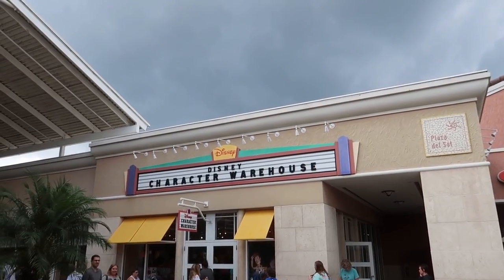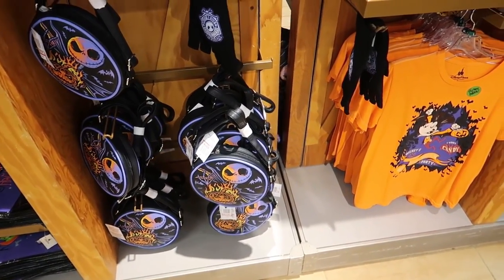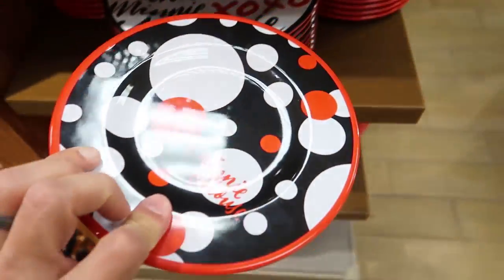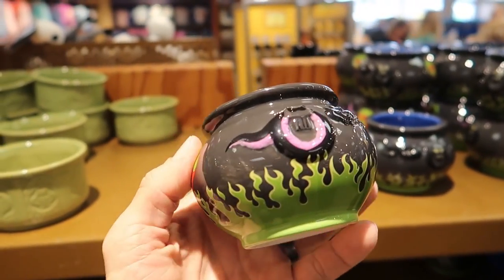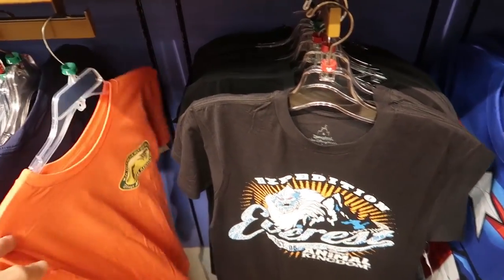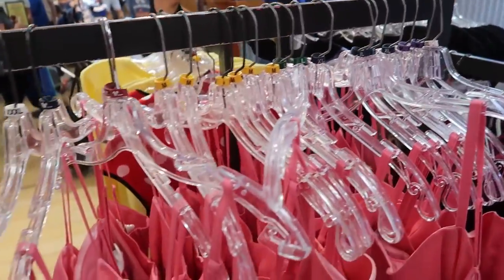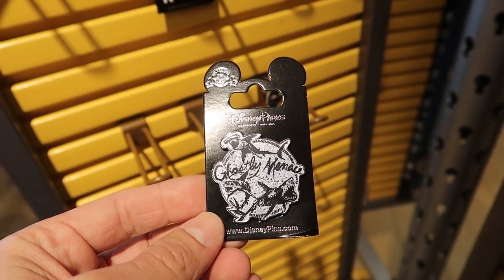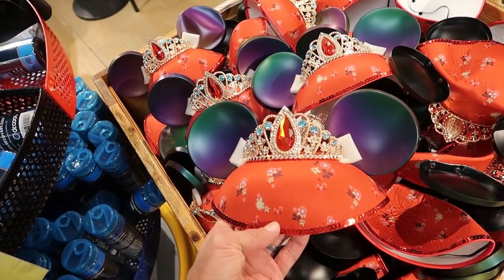Holiday Shopping At The Disney Outlet!! | Disney Character Warehouse Vineland Location!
In today's vlog we head to the Disney Store Character Warehouse Outlet to check out some cheap and inexpensive Disney holiday and Christmas gift ideas. We found some pretty great deals on some Halloween Party items, Star Wars merchandise and tons more. There were clothing options for the whole family, home items like mugs and tiny bowls (?), and lots of toys. It's definitely worth a trip out if you're looking for gift ideas or just some new fun Disney merchandise to take home as souvenirs. We found some Disney shirts for $9.99! Let us know if you like these shopping guide type vlogs in the comments below!